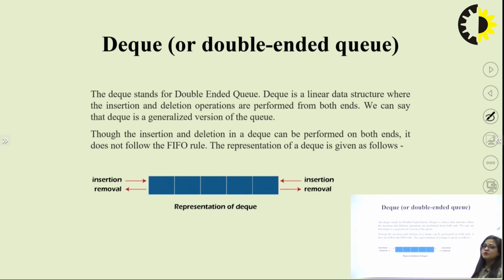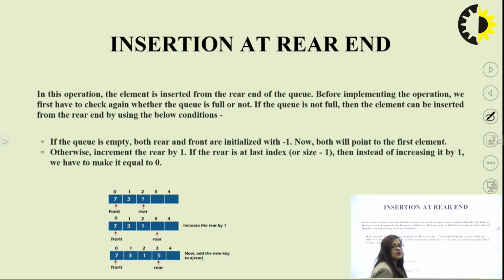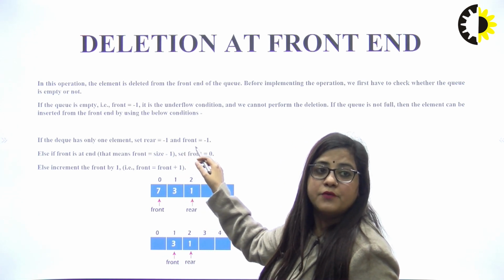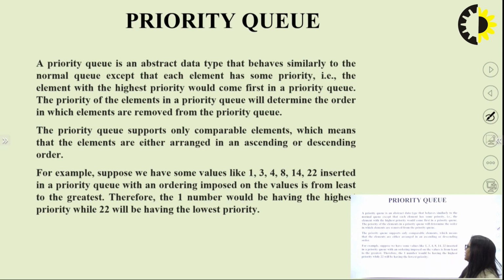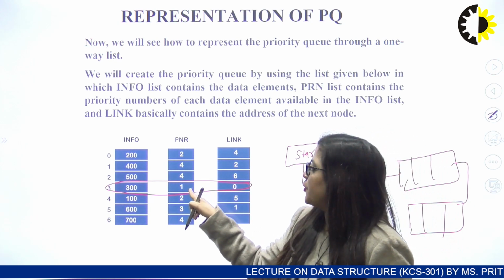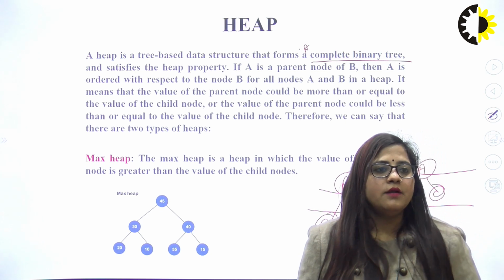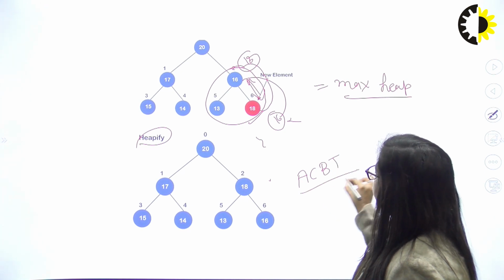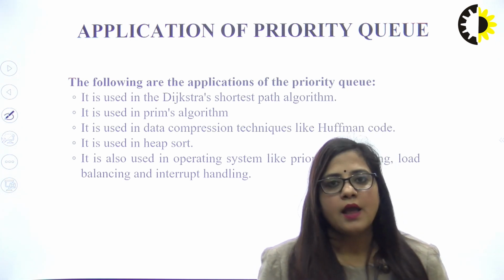''DEQUE'' Data Structure Lecture 02 By Ms Priti Choudhary, AKGEC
In this lecture I will discuss about dequeue & priority queue, Its type & application.